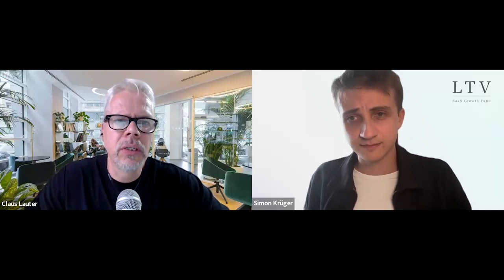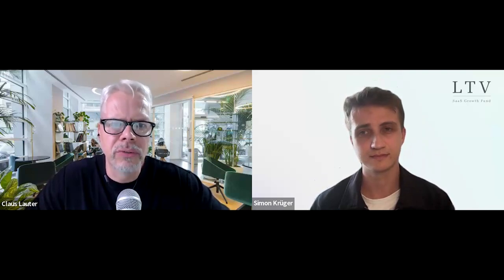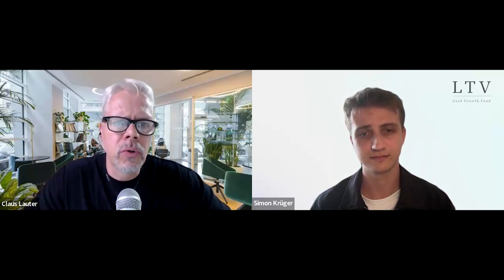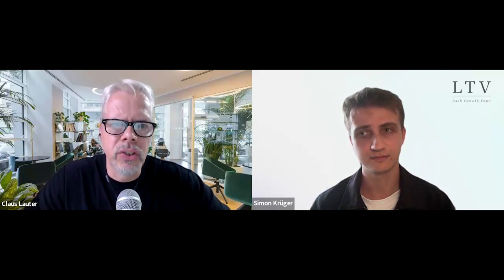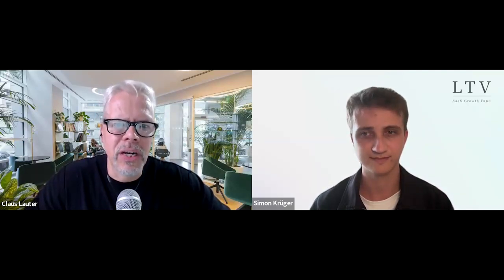How To Maximize Your ROAS In Shopify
In this podcast episode, we discuss how to maximize your ROAS in Shopify. Our featured guest on the show is Simon Kruger, product owner and marketer at trackifyapp.com

Topics discussed in this episode:

- The most common mistake that affects return on ad spend
- The crucial metrics in evaluating ad performance
- What pixels are and why they are important
- Why properly setting up tracking is crucial
- How to get started with tracking as a beginner
- Why first-party pixel tracking is important for the future as third-party cookies go away

CHAPTERS:
00:00- Introduction and  Common Mistakes in Shopify Ad Spend
02:10- Understanding User Attribution and Journey, Tools for Simplifying Marketing Processes to improve ad performance
04:44- Pixel Tracking and ROAS ( Return on Ad Spend )
09:14- First Party Pixel Tracking and Future Data Reliability
15:04- Pricing Structure of Trackify app and Advice for Entrepreneurs

Links & Resources

LOVE THE CHANNEL AND WANT TO GROW ON SHOPIFY? HERE ARE THE NEXT STEPS!

This podcast is your guide to Shopify success. You'll get no-hype, practical, real-world insights and actionable strategies to grow a successful business using Shopify's ecommerce platform.

Learn from conversations with top experts in ecommerce, marketing, and AI to boost your traffic, conversions, sales, and revenue.

Hosted by entrepreneur and digital marketing veteran Claus Lauter the show covers a broad range of topics, including Shopify apps, direct-to-consumer (DTC or D2C) marketing, Marketing technology (MarTech), social media, paid advertising, dropshipping, AI, entrepreneurship, and much more.